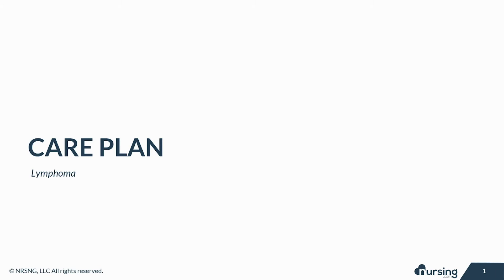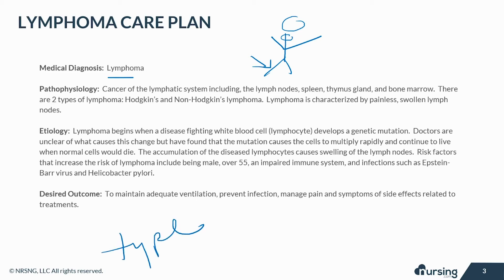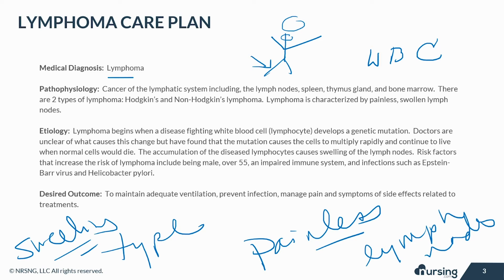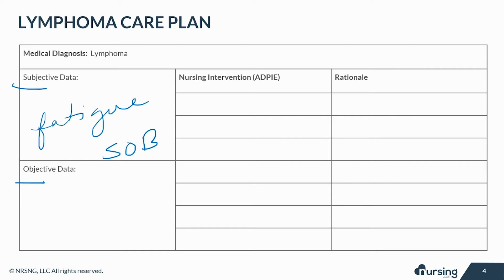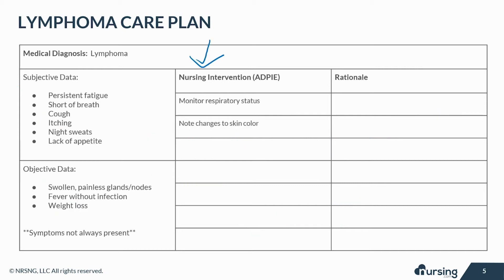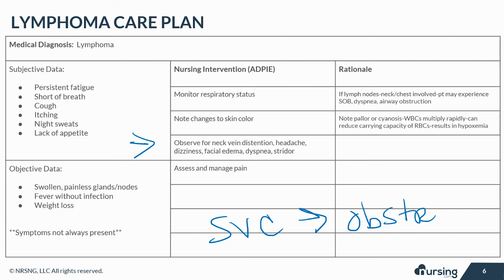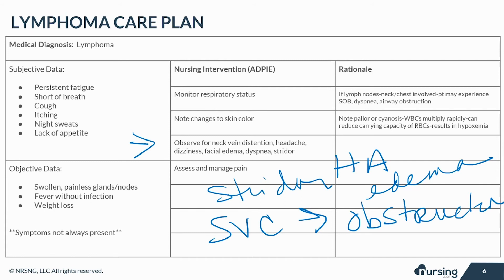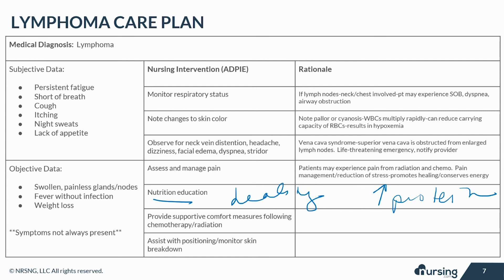Nursing Care Plan for Lymphoma (Nursing Care Plan Tutorial)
This video will show you how to prepare a nursing care plan for lymphoma.